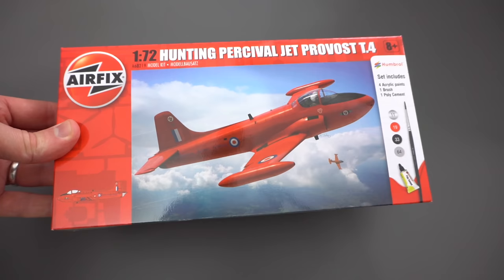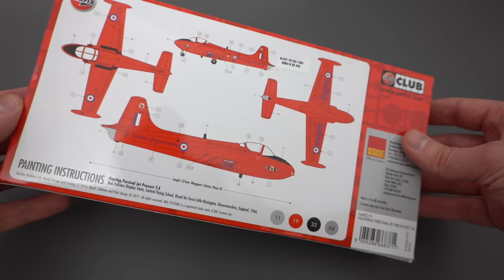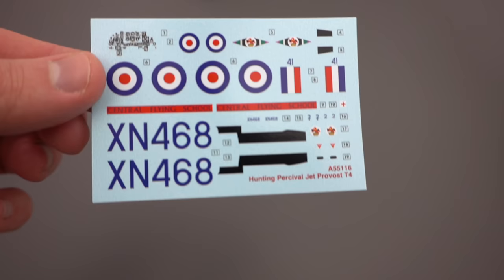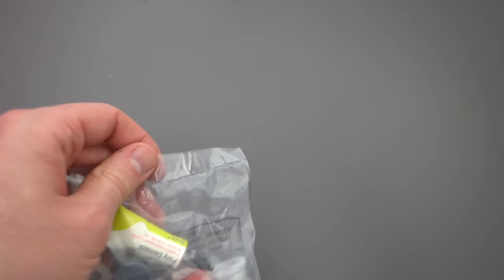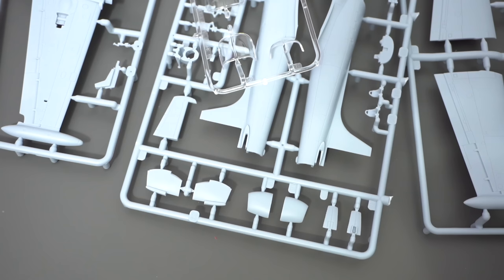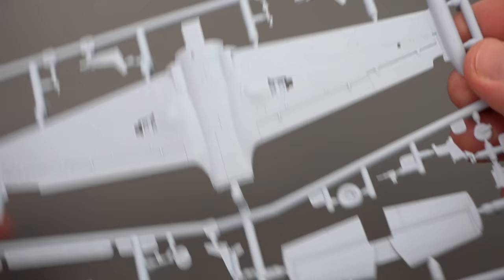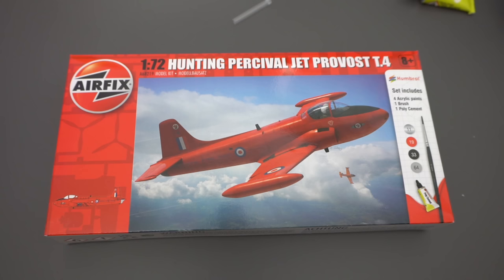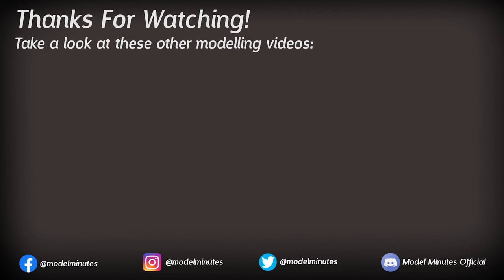Did YOURS have this PROBLEM? Airfix Jet Provost T.4 Gift Set - Unboxing Review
The Airfix Hunting Percival Jet Provost T.4 in 1/72 scale is a kit that is one of the products that Airfix tends to offer in gift sets periodically. Join me in this video as I complete an Unboxing Review of this plastic model kit (which also comes with Humbrol paints and cement) to see what this particular kit is like, only to discover a pretty big issue . . . .

* UPDATE 1: During the build of this model I also discovered that the pilot seats had a couple of short shots as well - not as bad as the wings but still annoying

* UPDATE 2: The Head of Brand at Airfix contacted me to say he has seen this video and will investigate the issue, raising it with the appropriate departments at Airfix and identify areas to improve their service  (Update added 28/12/22)

* UPDATE 3: Head of Quality at Airfix emailed me to inform me that he had found a spare part to send to me from another limited product line. I do not require one however and informed him to hold that spare part for someone else should they need it. If you have a problem with your kit you are encouraged to email with product details following the guidelines laid out
This will enable the Airfix team to identify the scale of the issue and act appropriately to rectify it (Update added 30/12/22)